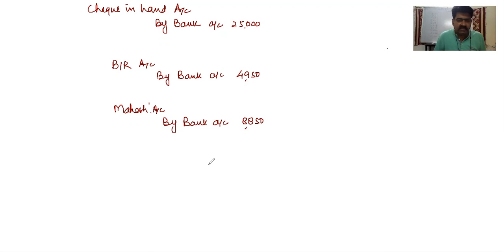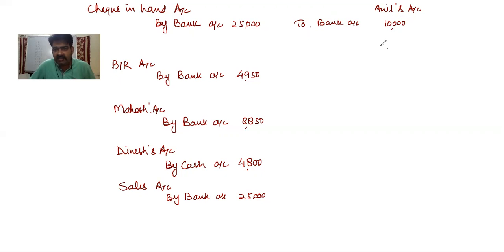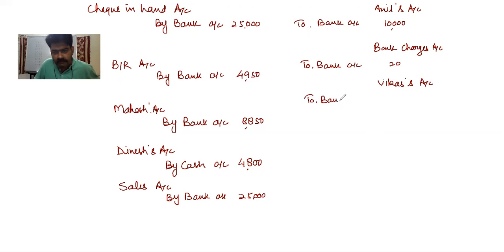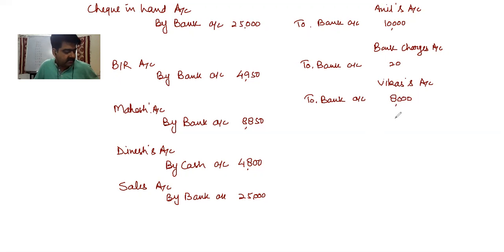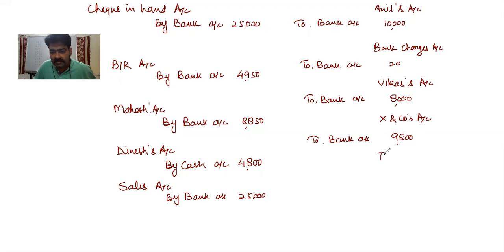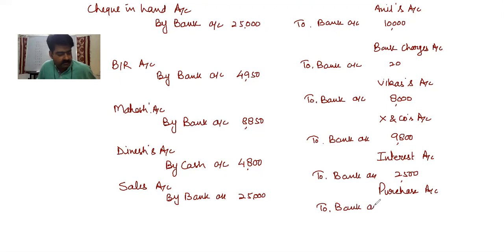CLASS 11 ACCOUNTS LEDGER PART 07